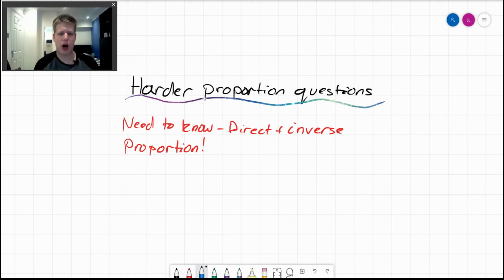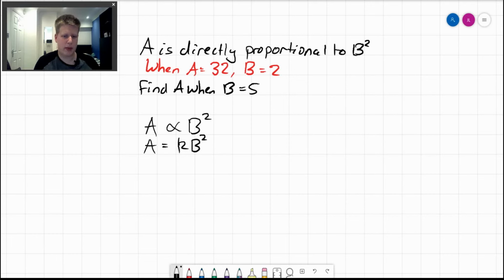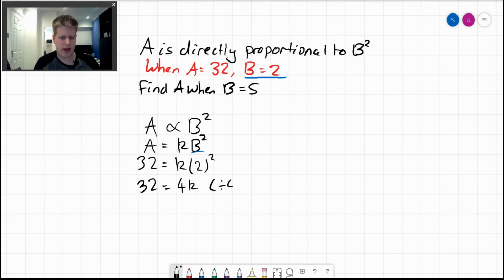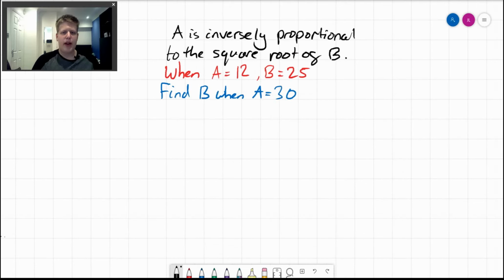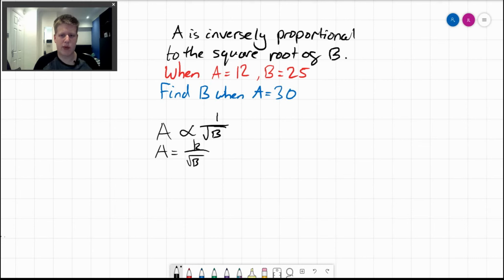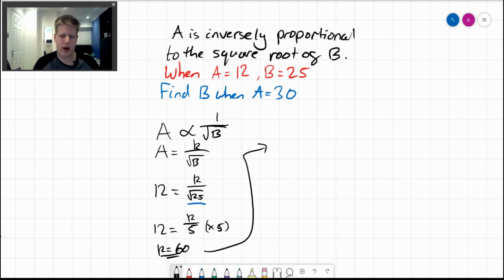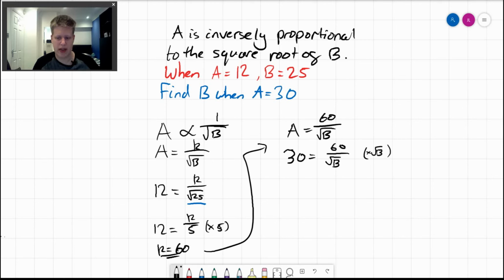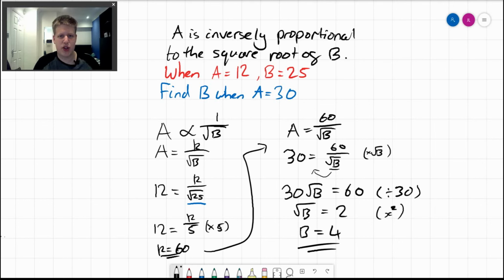Harder Proportion Questions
Proportions - final part - you may have noticed sqares and square roots showing up in the previous video. Here is how to deal with them!